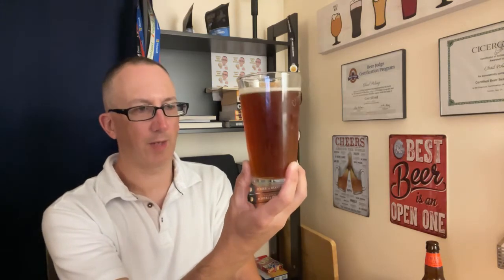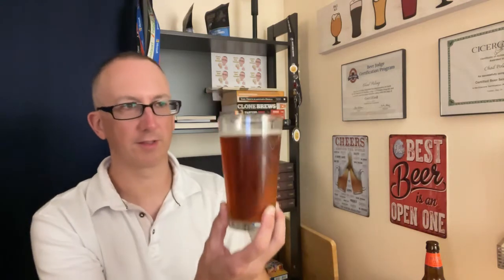𝐒𝐚𝐦𝐮𝐞𝐥 𝐀𝐝𝐚𝐦𝐬 𝗢𝗰𝘁𝗼𝗯𝗲𝗿𝗳𝗲𝘀𝘁 2022 | Chad’z Beer Reviews ep1205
𝐒𝐚𝐦𝐮𝐞𝐥 𝐀𝐝𝐚𝐦𝐬 𝗢𝗰𝘁𝗼𝗯𝗲𝗿𝗳𝗲𝘀𝘁 2022 | Chad’z Beer Reviews episode 1205
BREWERY DESCRIPTION:
In 1810, Munich threw a party so great that "Oktoberfest" became an annual 16-Day autumn celebration of beer. Samuel Adams’ rich, roasty Märzen is a pröst to fall. Its deep amber color, mild pleasant sweetness, and light hop character is a hearty (but not heavy) signal to make the most of the crisper days ahead. Like fall, it's here for a limited-time. Drink it in.